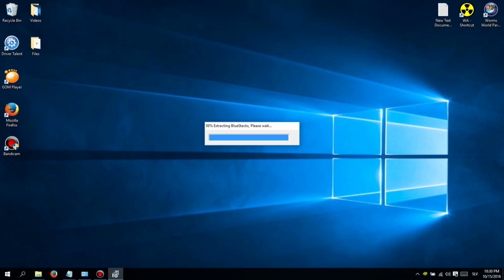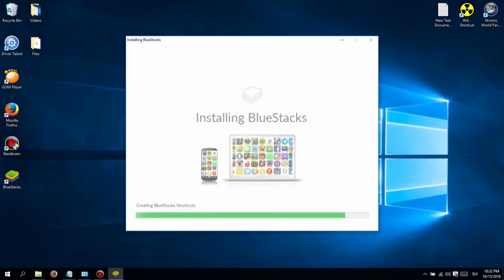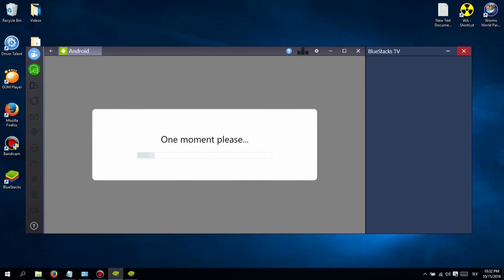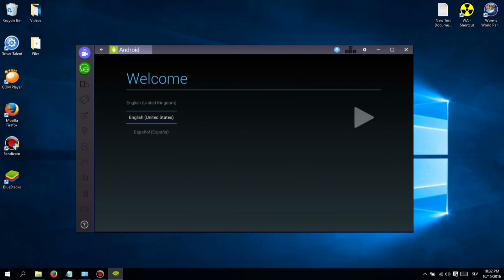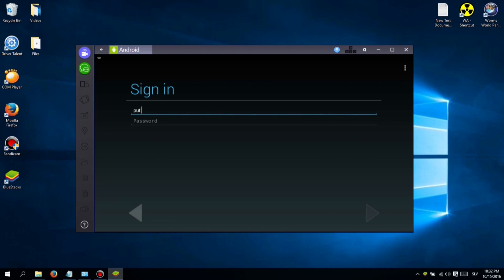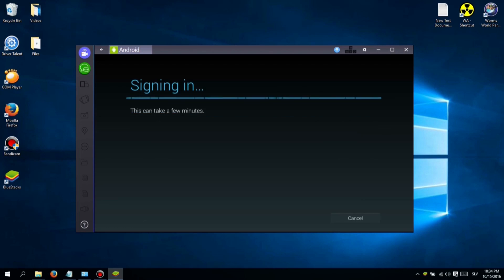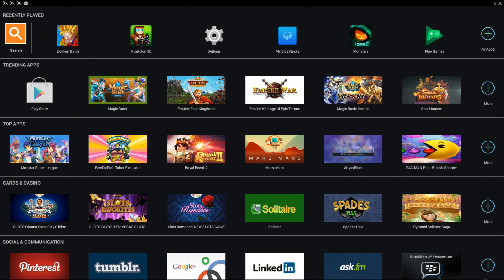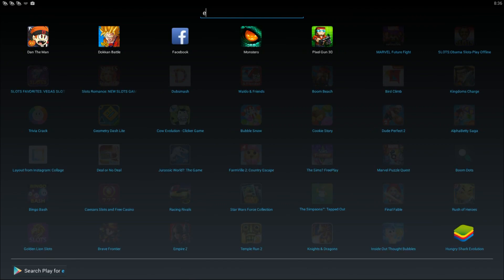How To Play Exploration Lite On PC - Exploration Lite PC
Tutorial On How To Play Exploration Lite On Your PC. Go through the simple instructions and in a very short time, Exploration Lite on PC will be ready to run at your end. Make sure you don’t skip any step.

and click the download link to download the Android emulator. Bluestacks is available for both PC and MAC.

Step 2- Once the download has finished and Bluestacks has been installed, start the program by clicking the newly created desktop icon.

Step 3 - Once Bluestacks finishes loading you will need to login with the e-mail and password used for your Google Account

Step 4 - You will find the search bar on the left top. If want to install Exploration Lite For PC, then all you need to is just type Exploration Lite in the search box as seen below and then click on “Install”.

Step 5 – These are the steps to be followed to play Exploration Lite for Windows 10/8.1/8 PC/ Mac / Laptop for free. You can now play Exploration Lite on PC for free.

Play Exploration Lite Game Description:
Exploration is a clone of Minecraft in which you can do almost exactly what you can do in that classic game from Mojang: explore a limitless world, destroy blocks, build all kinds of structures, and, all in all, give your imagination free rein.
Exploration works just like Minecraft in almost every way. You have complete freedom to move around a randomly-generated world as you dig into the earth, break stones, cut down trees, and so on. You do all of this with the help of tools that, of course, you can create from your inventory.
Players can construct items ranging from torches, beds and swords to castles, pools or staircases. It all depends on your imagination and if you want to build new things. Of course, this 'lite' version of Exploration doesn't allow you to save the game, so when you exit the game, you will lose all of your progress.
Exploration is a game along the lines of Minecraft that has good graphics and offers lots of possibilities. In addition, it takes up very little space on your drive and works perfectly on almost any Android device.